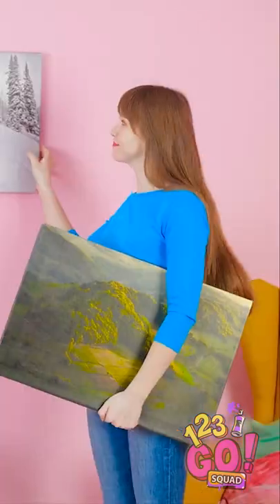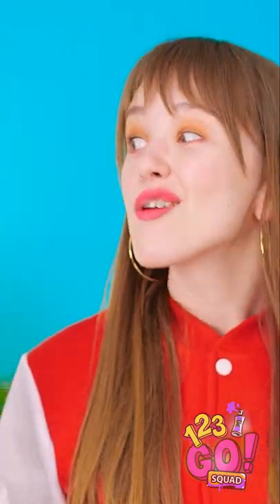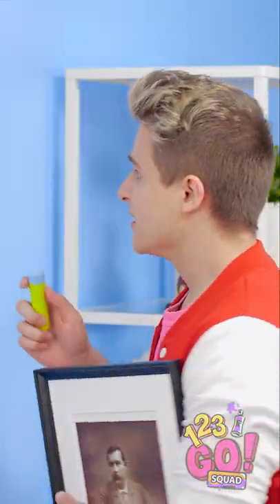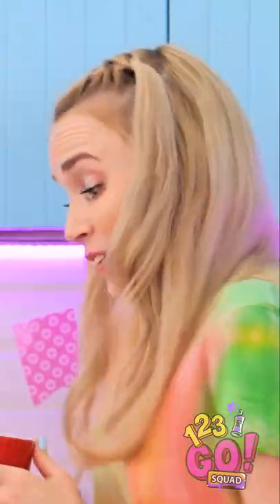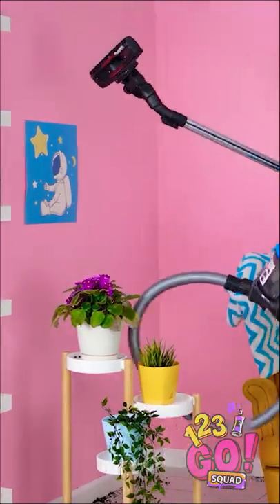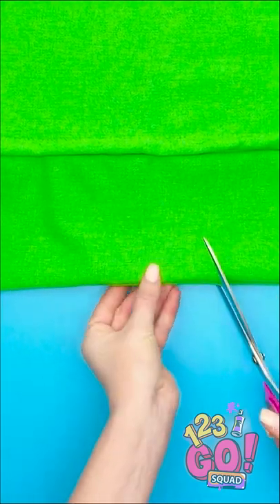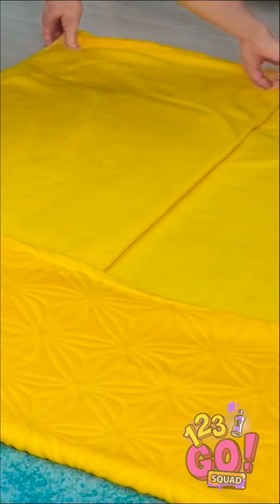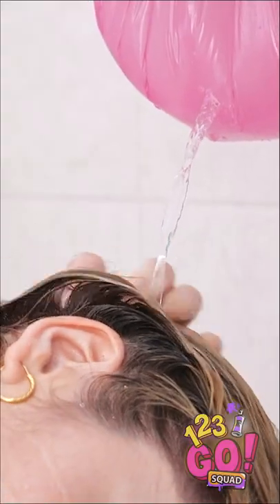Room Makeover || Secret Hacks You Have To Try Right Now || Compilation By 123 GO! Squad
What is your room like? Is it trendy or old fashioned? Is your room cozy and clean? Or there is a mess in your room?🧐

Watch our new compilation where you can find fabulous secrets of your room makeover🤩 and create magnificent and exclusive style of your own room!

Watch till the end and share your own secrets of room makeover and let us know what secrets from the video you like the most in the comments bellow👇👇👇

123GO #123 GO! Squad

TIMESTAMPS:
00:15 - how to use a fork to hang a picture
01:00 - how to use a sponge to remove screws
02:05 - amazing idea how to fix holes in the walls
03:05 - the easiest way to clean a house
04:04 - 3D pen hack to fix a broken mug
05:20 - how to do pro vacuuming
06:05 - DIY basket for your bf socks
07:26 - genius hack to fold your blanket
07:50 - try this if shower doesn't work